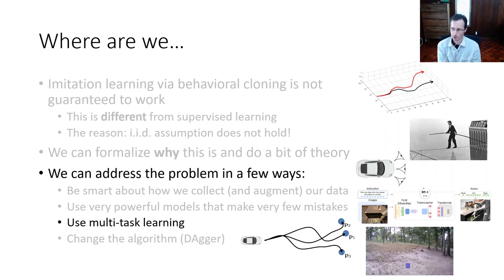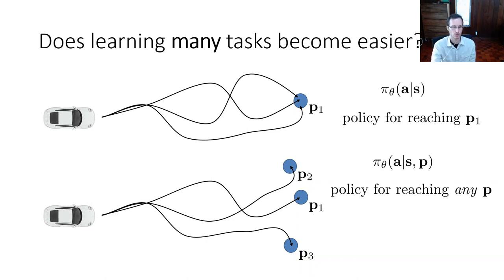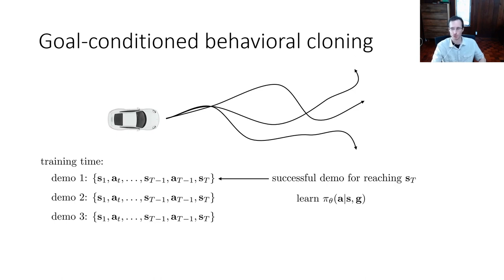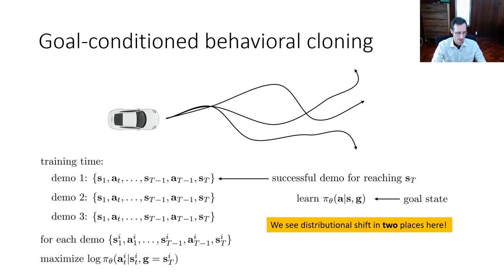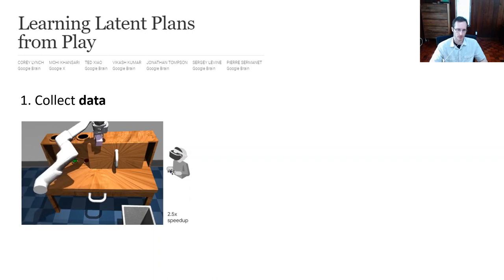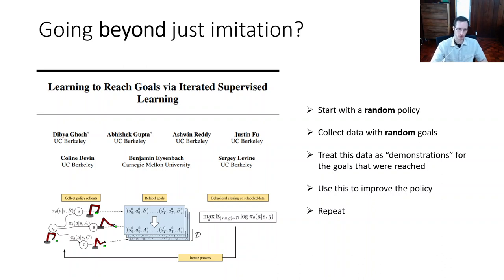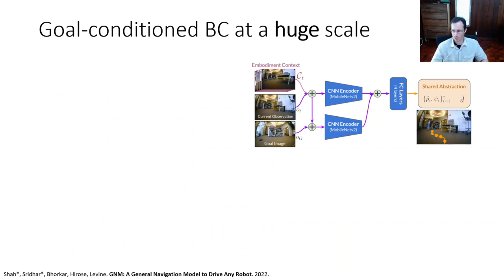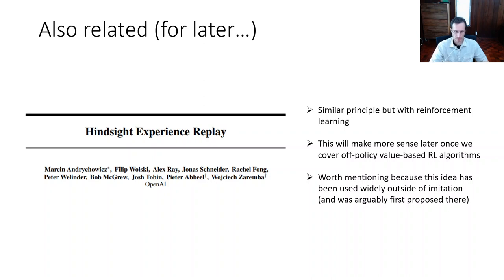CS 285: Lecture 2, Imitation Learning. Part 4